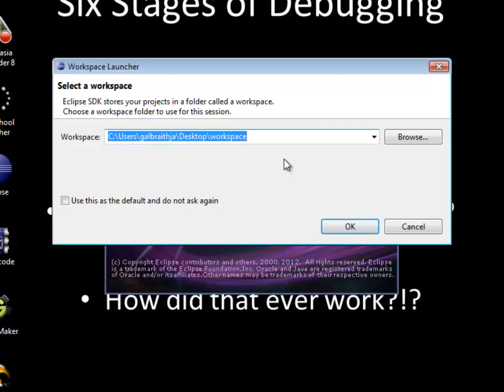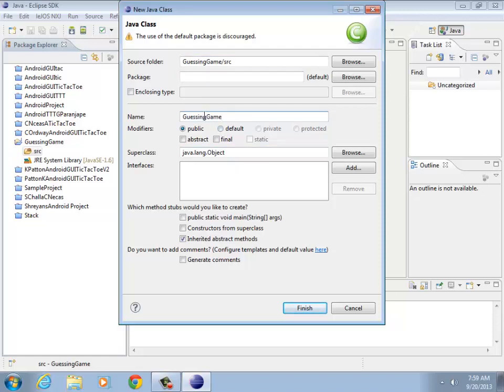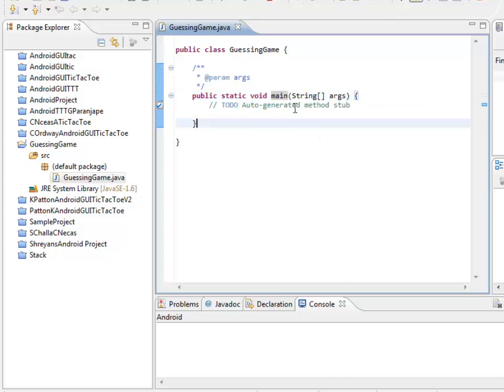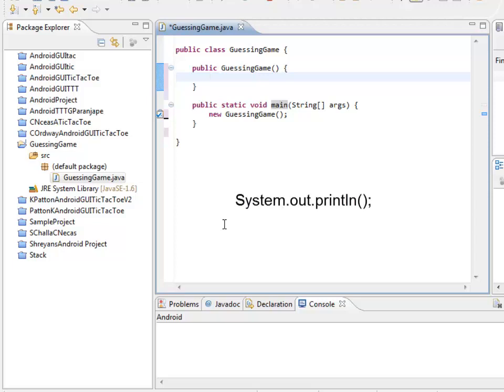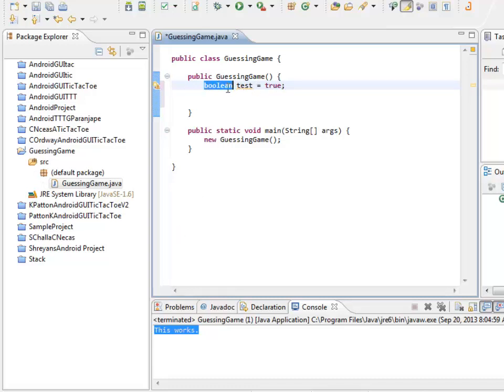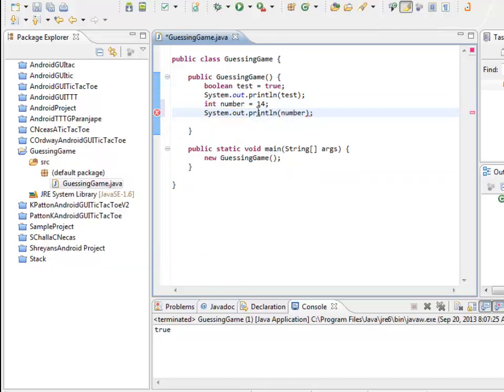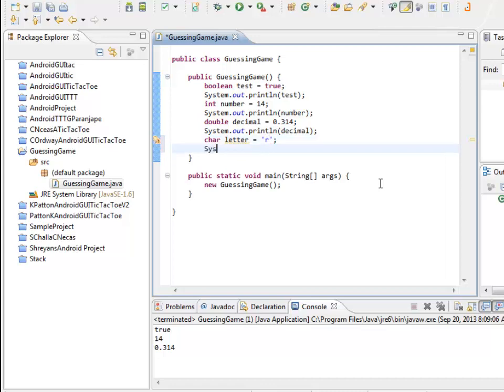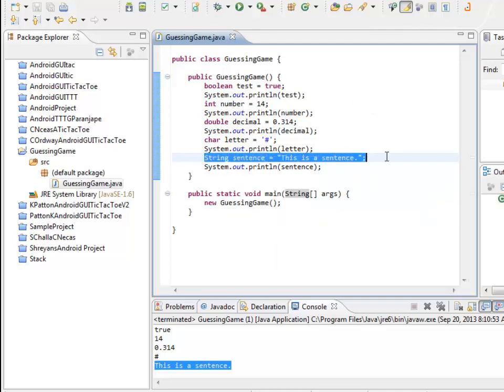Guessing Game: Part 1